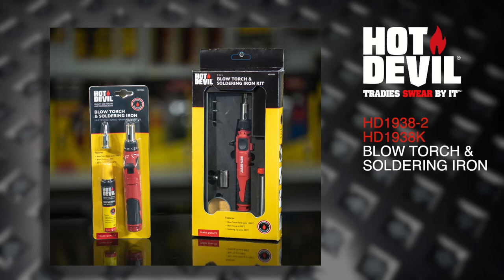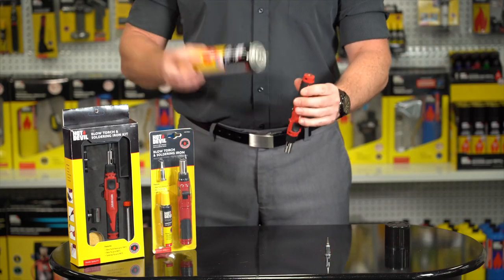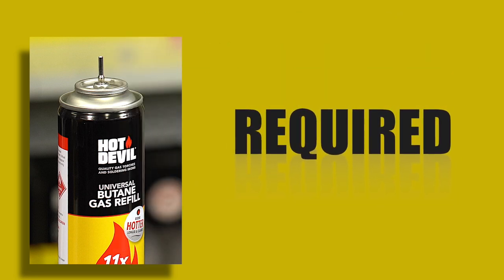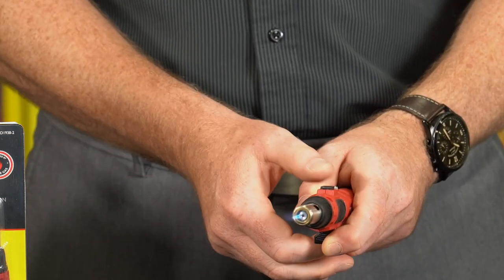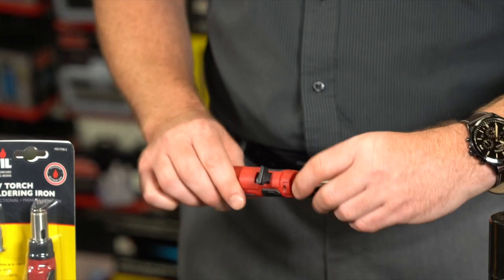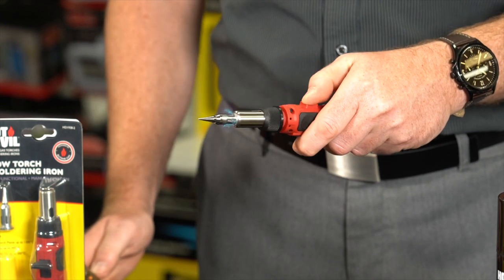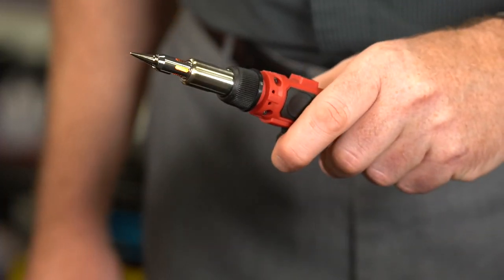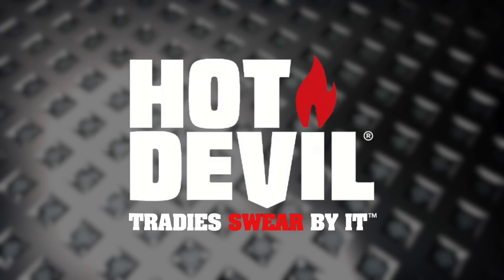Hot Devil Blow Torch and Soldering Iron (HD1938-2 & HD1938K)